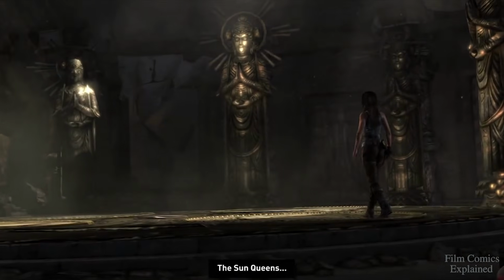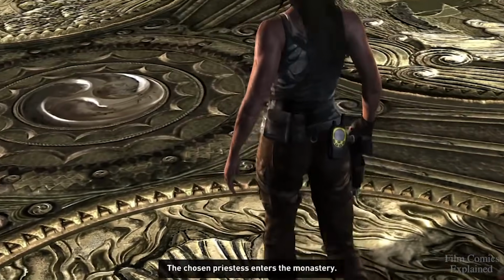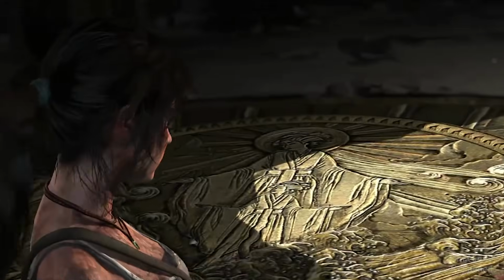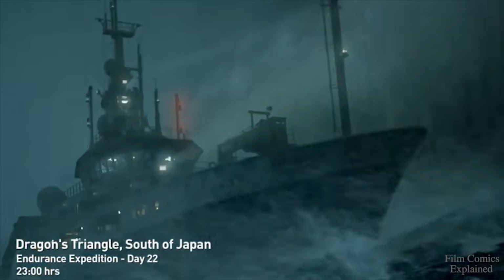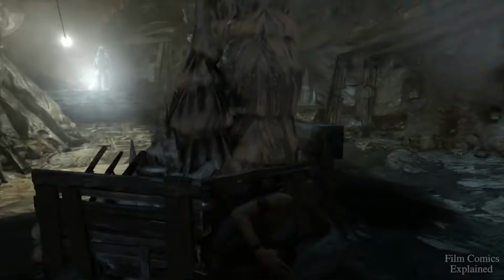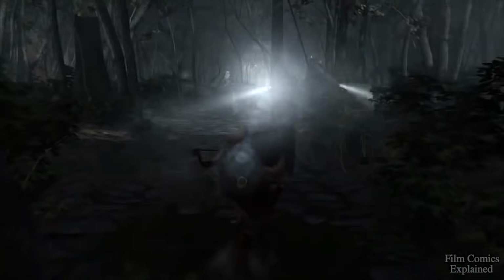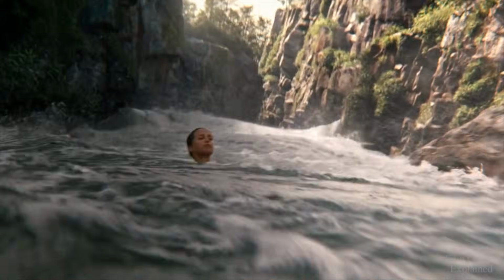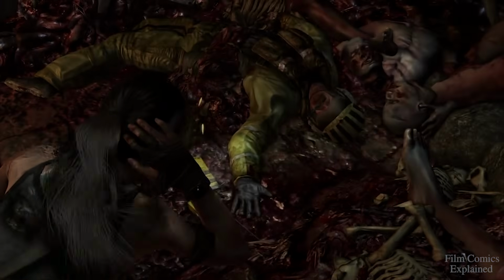The Himiko Virus (TOMB RAIDER) Explained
Tomb Raider is a 2018 action-adventure film based on the 2013 video game of the same name, with some elements of its sequel by Crystal Dynamics, starring Alicia Vikander as Lara Croft.

Check out my videos on The Rage Virus featured in the 28 days later series and The Trixie Virus featured in the Crazies here -

For a copy of the movie, head

For a copy of the games, head

ABOUT ME
Hey there folks!! My name is Niyat and this channel was created to assist in answering all your questions about Films, Comics and Popular culture in a fun and engaging way!